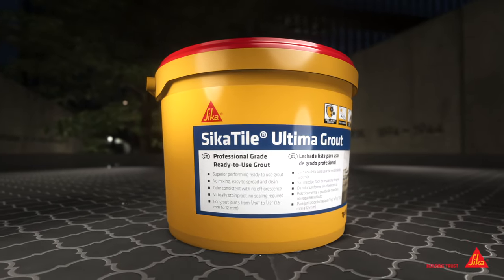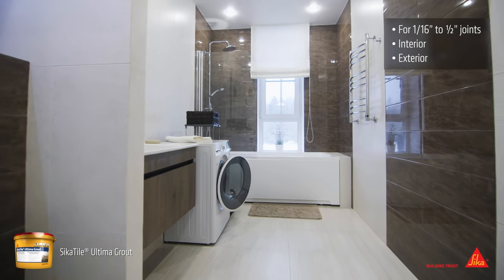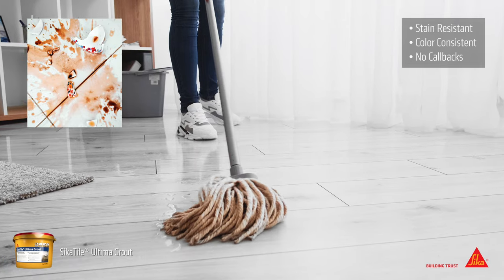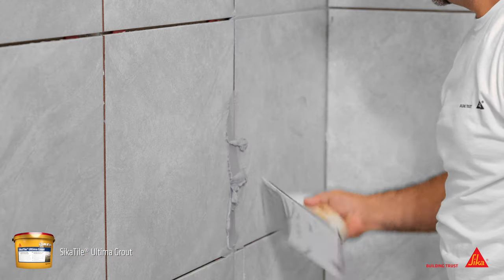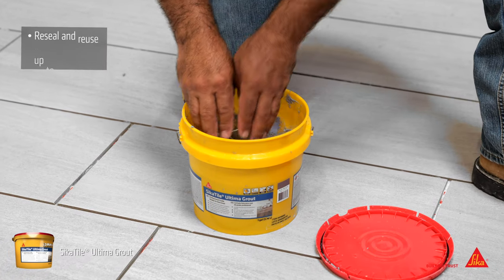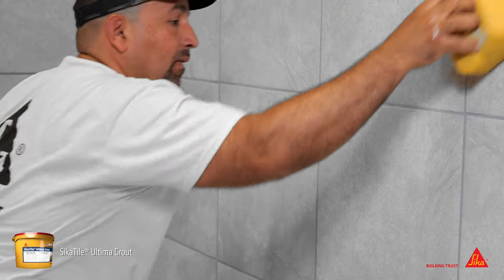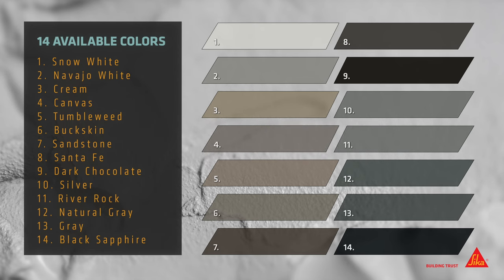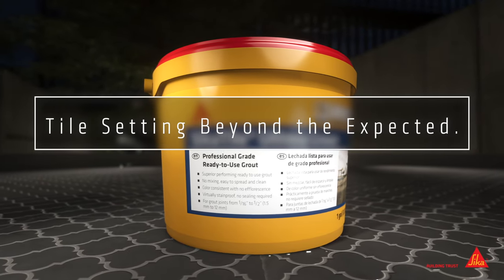SikaTile® Ultima Grout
Resilient. Remarkable. Ready to use.  Learn how SikaTile Ultima Grout makes bold, lasting tile installations quicker and easier.